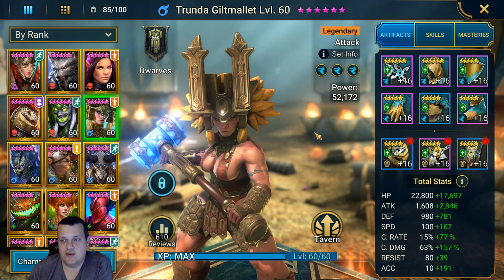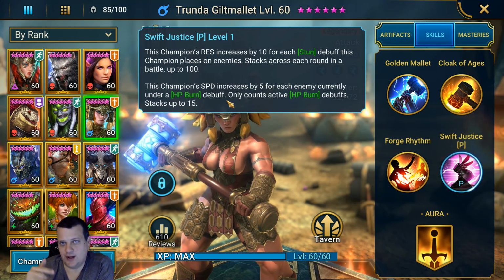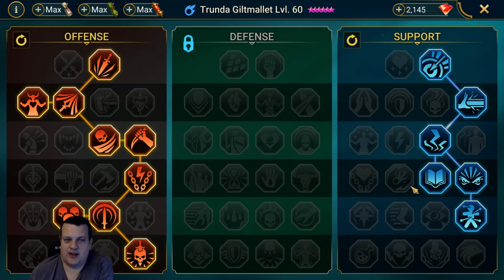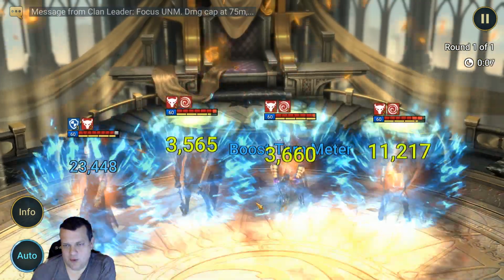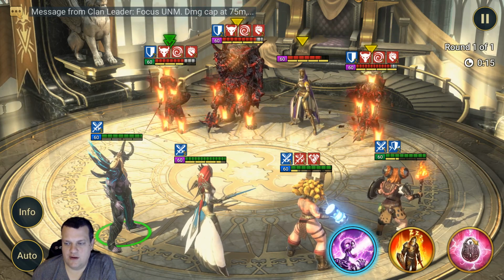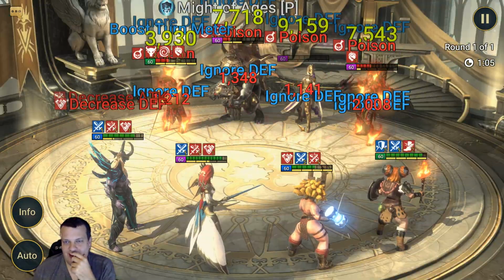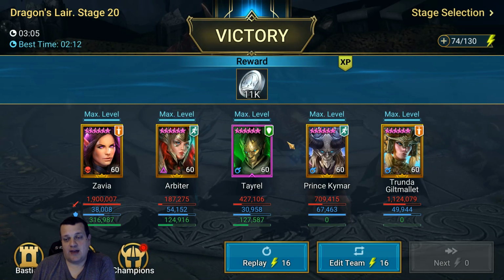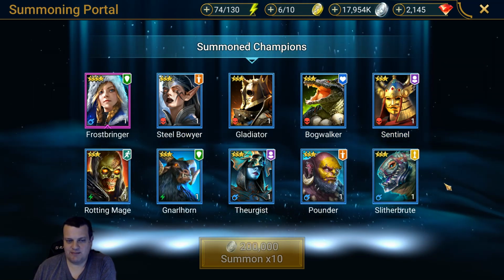Trunda Giltmallet Showcase | RAID Shadow Legends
In this video I go over Trunda Giltmallet my recent pull from double sacred weekend.  I showcase her in Arena and Dragon 20.